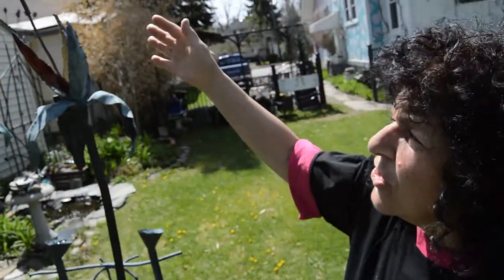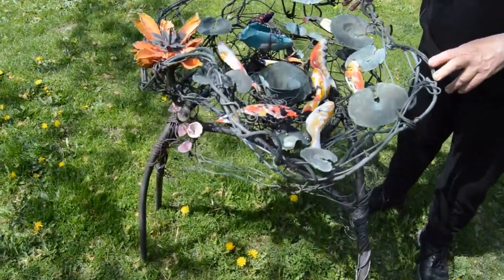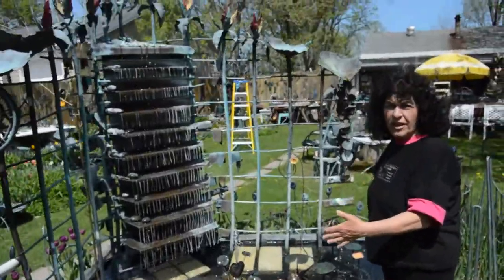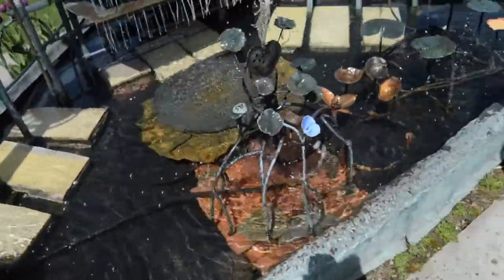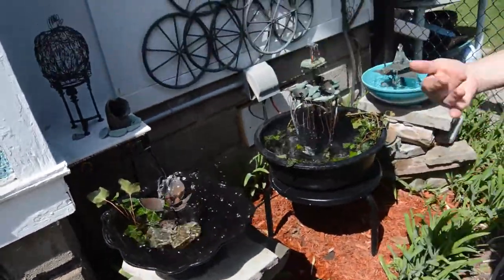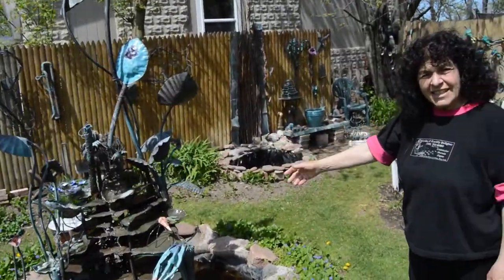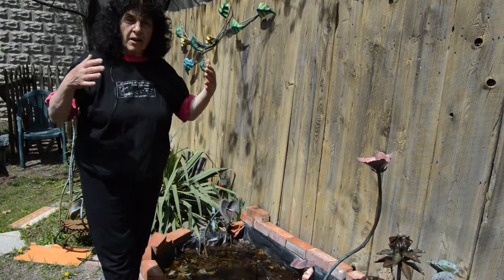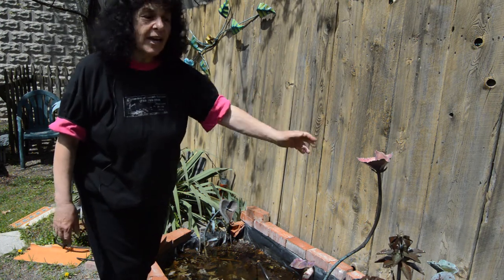Donna Ioviero's Garden of Earthly Delights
Come on a tour with Donna Ioviero and see her beautiful "Garden of Earthly Delights" at 10852 Main Street,Clarence, NY